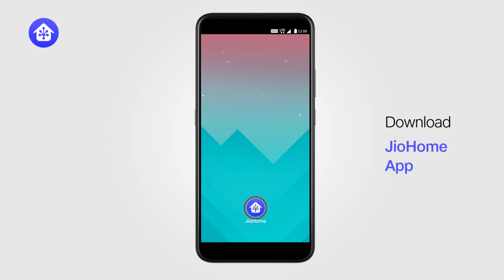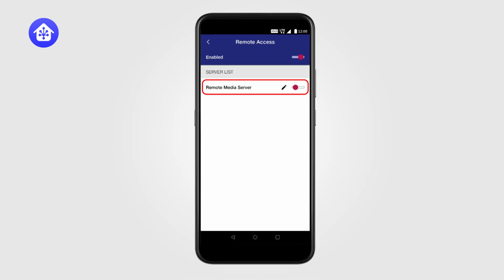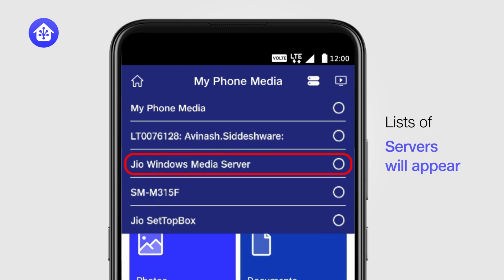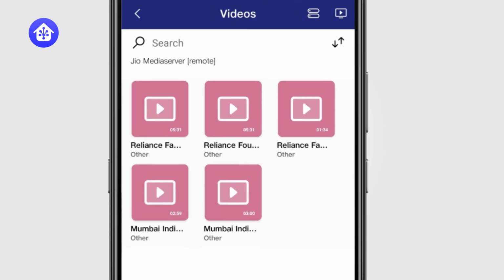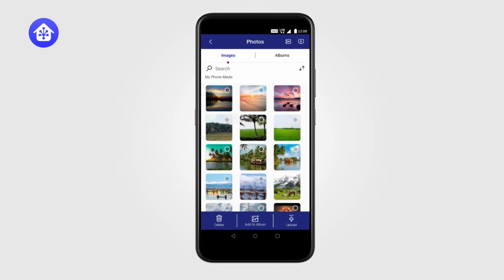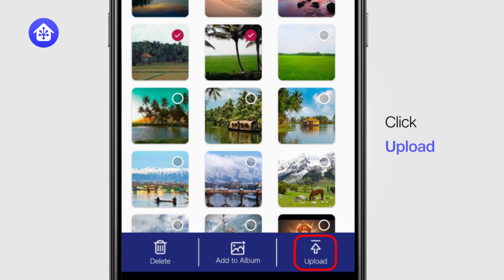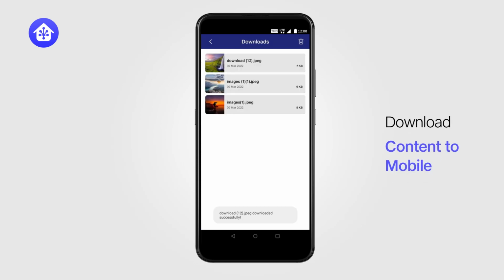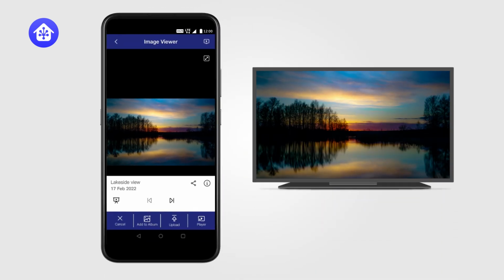How to use remote access feature on JioHome app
Learn how to use remote access feature on JioHome app and access content anywhere anytime.

1. Download JioHome app
2. Login to the app
3. Tap on "My Media" on the home screen
4. Select “Remote Access" and enable the toggle button
5. Enable the "Remote Media server" as well

JioPhotos, a one-stop app with exceptional features for viewing all your photos, videos, and movies directly on your TV via the Jio Set Top Box. Whether you have your media stored on USB drives, cloud storage accounts like Google Photos, JioCloud, and DigiBoxx, or shared on social media platforms such as Facebook and Instagram, you can view it all on your big screen.

Following are some of the key features of the app -

• See all your photos curated in an organized manner according to the date and location.
• Share your memories instantly across all the devices connected to the same JioFiber network.
• Cast your photos from your smartphone to the big screen within a few clicks.
• This wisely developed app lets you play videos and movies from any of the connected devices.
• Use the advanced voice search to find your favorite photos and videos easily.
• Edit your favourite clicks, apply artistic filters, add vibrancy with colour overlays, and adjust your image’s brightness, contrast, and saturation on the JioPhotos app.
• It’s possible to Go Live on Facebook from your TV, access all your likes and comments right there on the big screen.
• Enable the camera attached to your TV and take videos and pictures on the Jio Set Top Box.